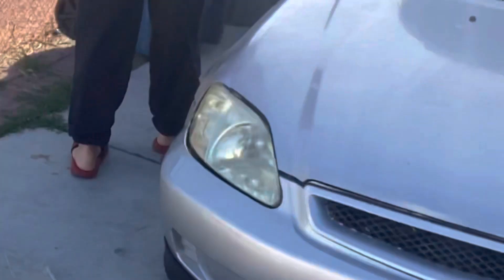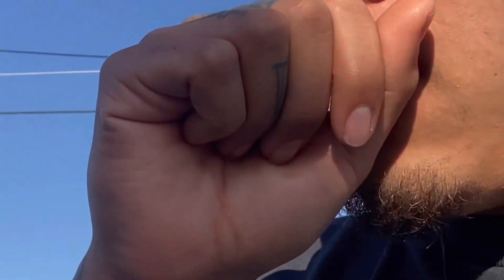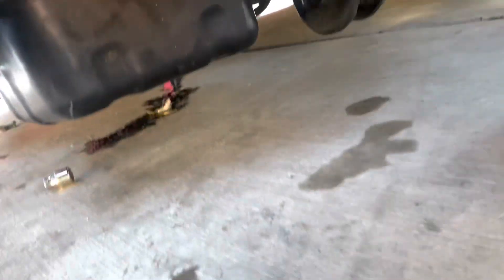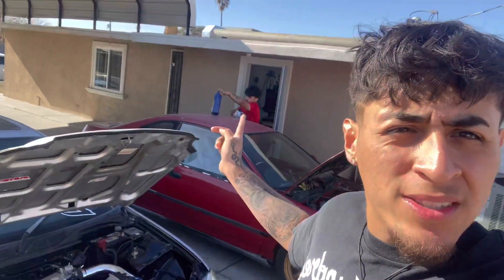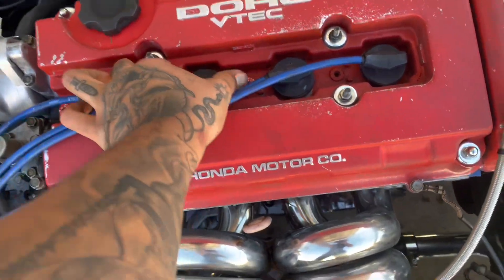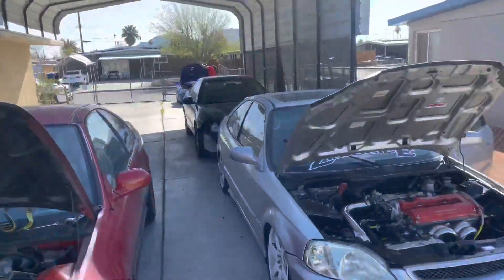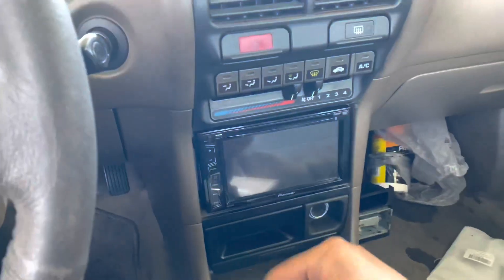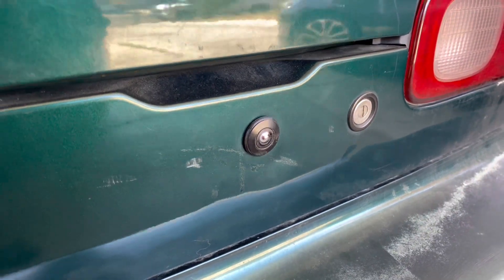THE LS VTEC CIVIC TAKES A MASSIVE L! 💔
HUGE L FOR THE LS VTEC CIVIC 😮‍💨

HIT UP MY BOI RUBEN ON IG: @villeda_blendz

CHECK OUT THE VIDEO WHERE WE PICK UP MY EM1 if you haven’t yet 🔥⬇️

TELL EM LOS SENT YOU🔥

FOLLOW THE CREW ON IG: @teamzenocide

FOLLOW LOS ON IG: @zenocidej2

FOLLOW MY BRO GUS ON IG: @slow.ej8